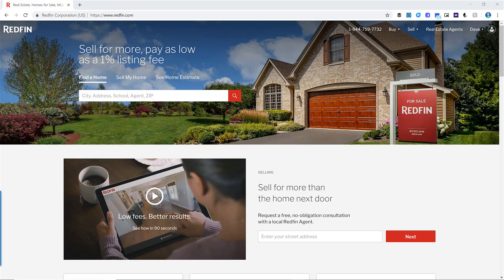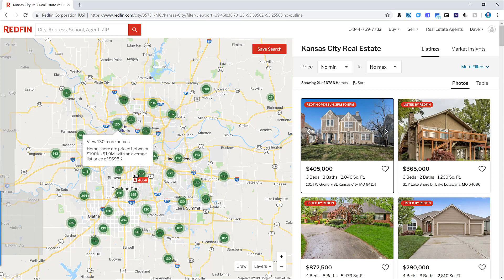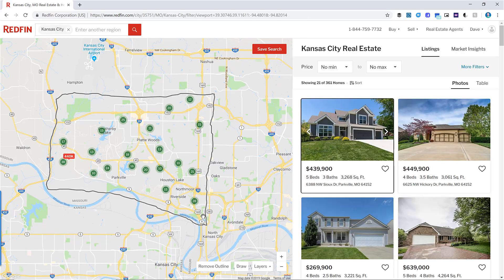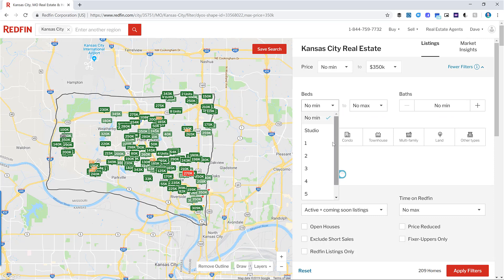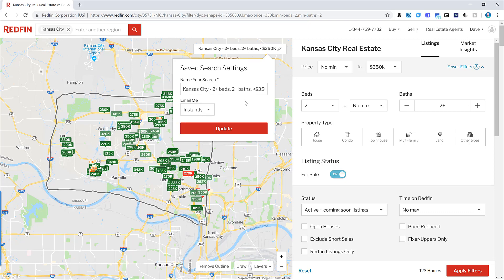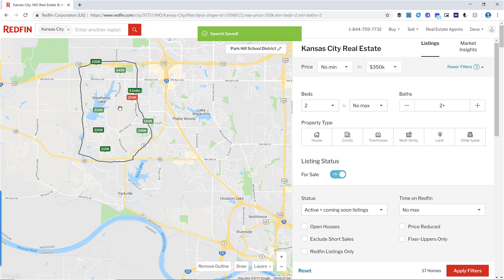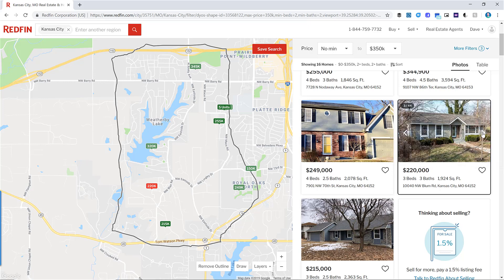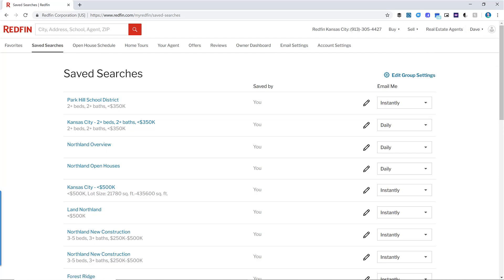Setting Up Farm Areas & Automatic Notifications Using Redfin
In order to quickly and accurately forecast the After Repair Value for your prospective flips you need to have a good 'pulse' on your market and know what comparable sales are selling for in your market.

If you have a pulse on your real estate market this will help you intuitively forecast the ARV of your properties so you can quickly analyze deals without running comps.

Once a deal passes your initial analysis, you can then perform a detailed comps analysis to find exact comps for your subject property.

In this tutorial, I will show you how you can use Redfin to setup 'Farm Areas' and automatic notifications so you can get a better pulse on your local real estate market.